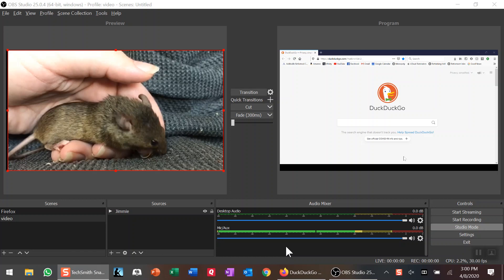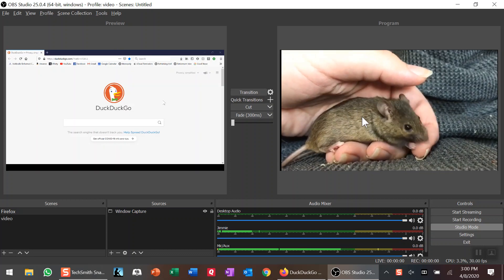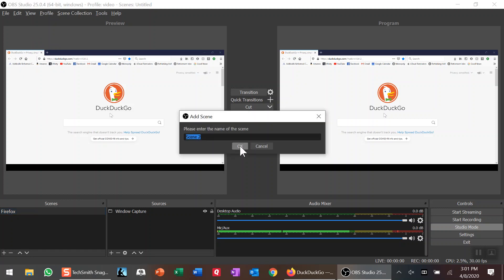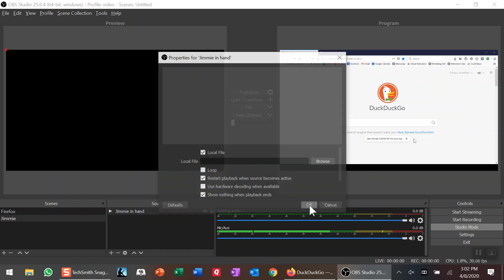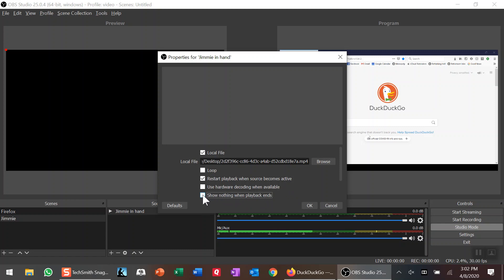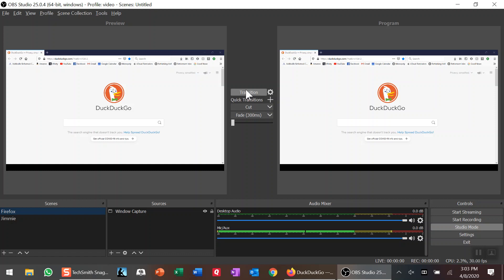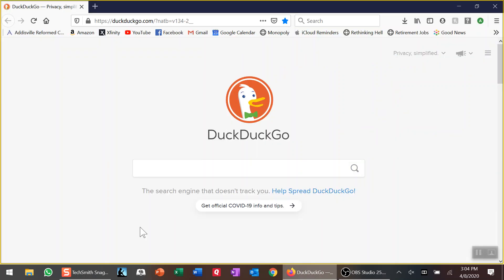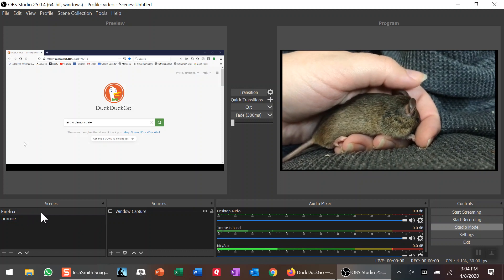OBS - add a scene with video source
OBS how to video.  How to add a video source to a scene.